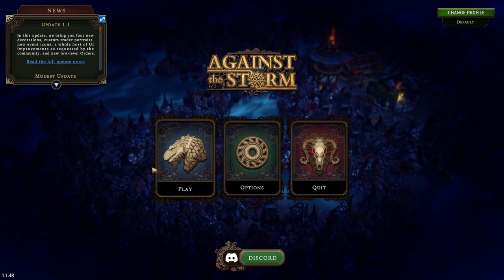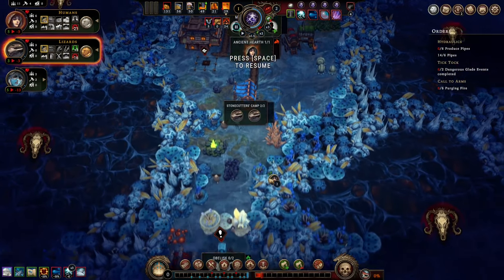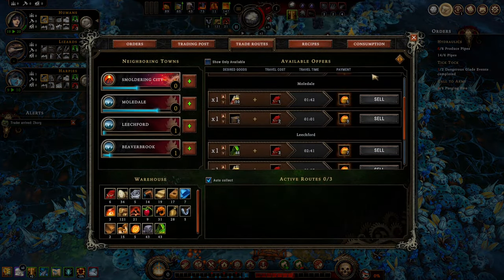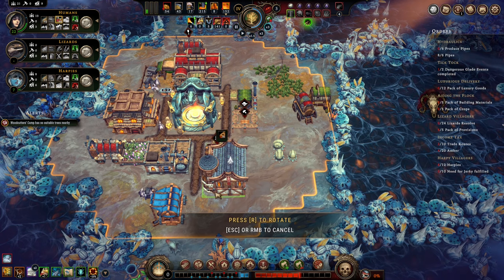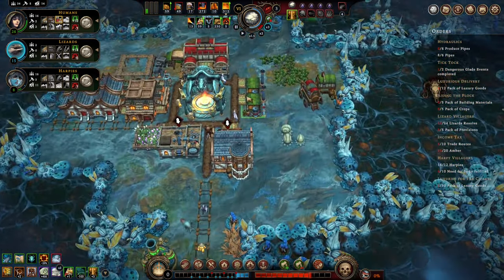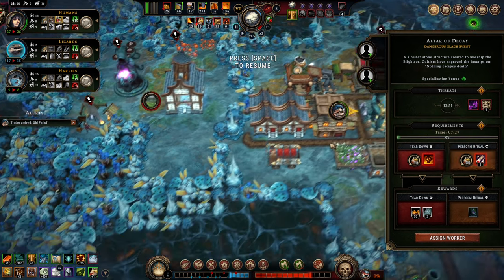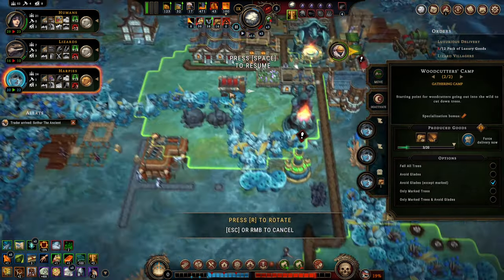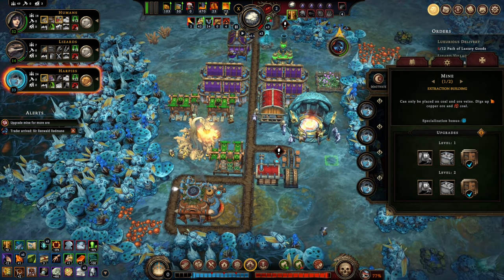Against the Storm - Prestige 20 - Part 4: Flooded Mines (Titanium Seal Journey)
Gameplay footage from my attempt at getting to and beating the titanium seal. Game difficulty for this will be at prestige 20.